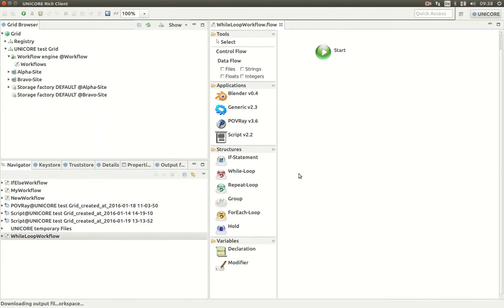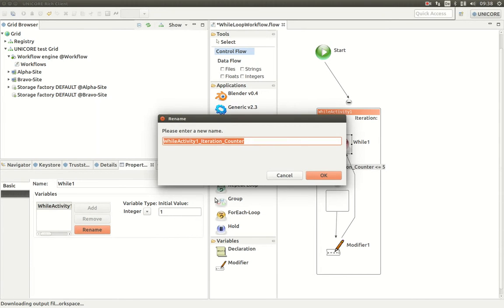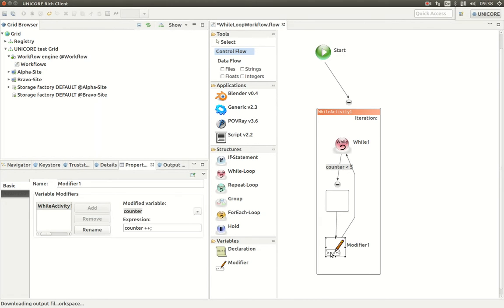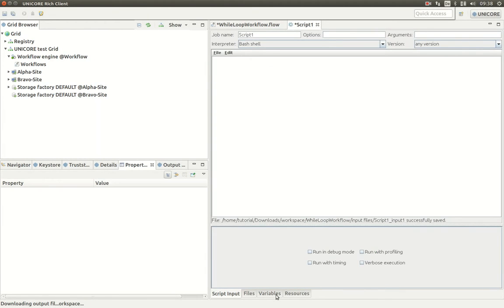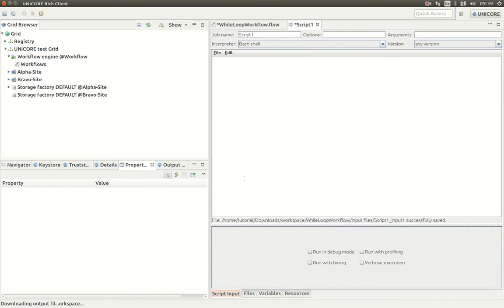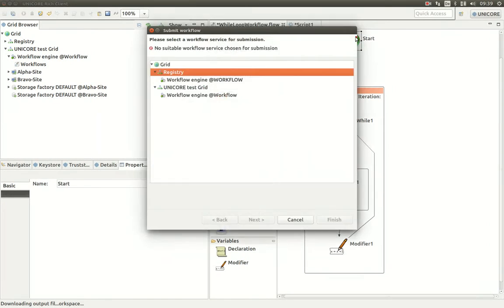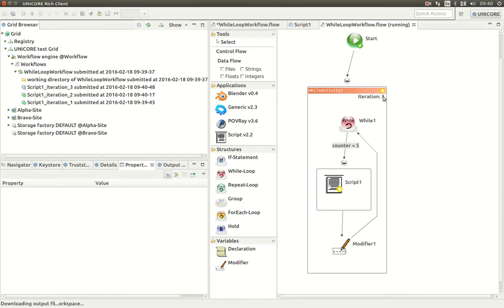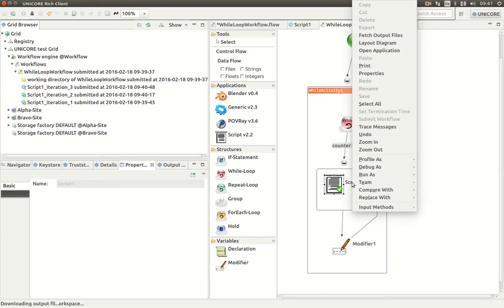The While Loop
A tutorial on using the UNICORE while loop including the variable modifier for the iteration variable.